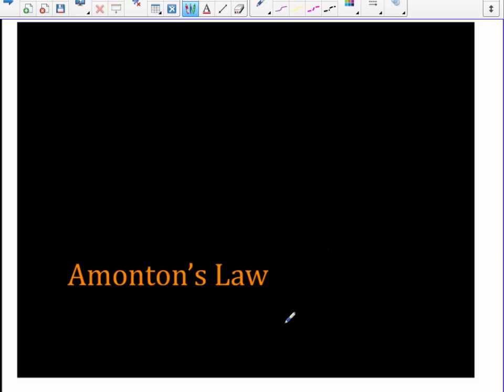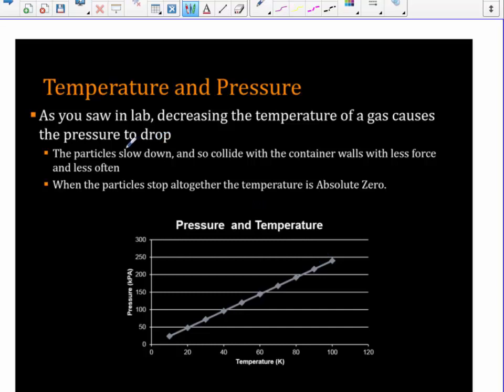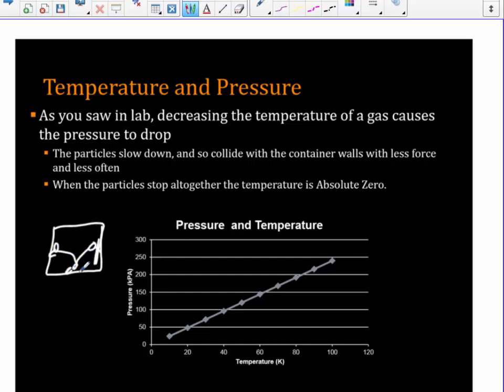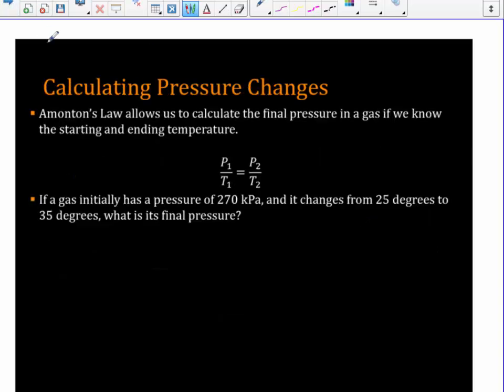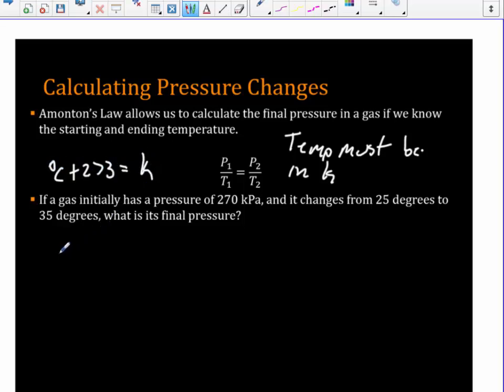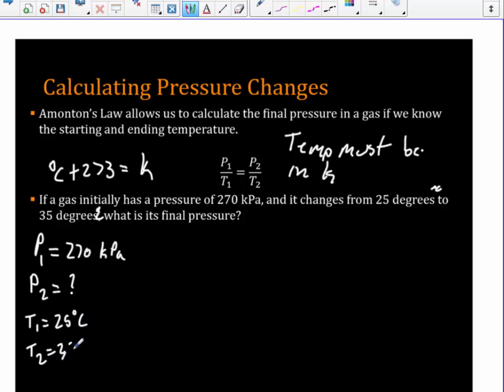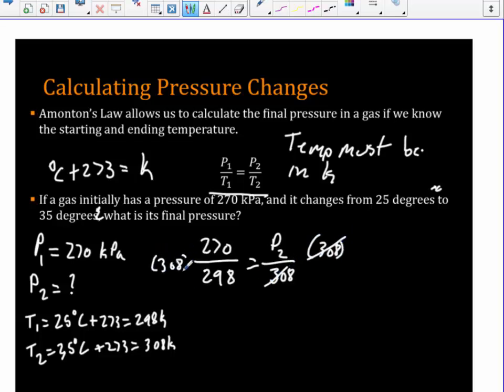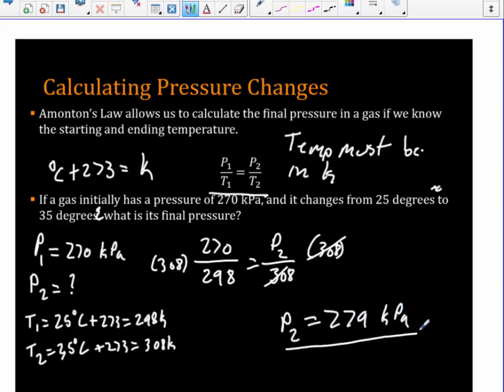Unit 3.5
Amonton's Law